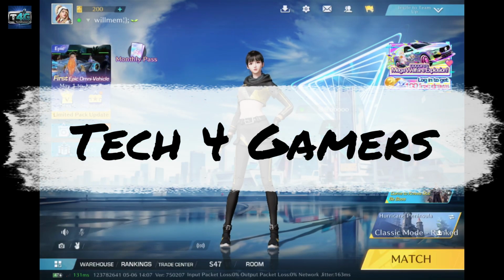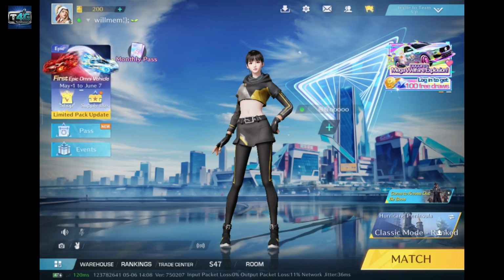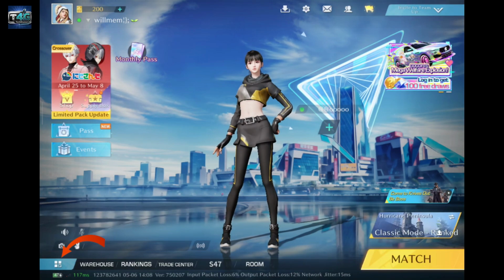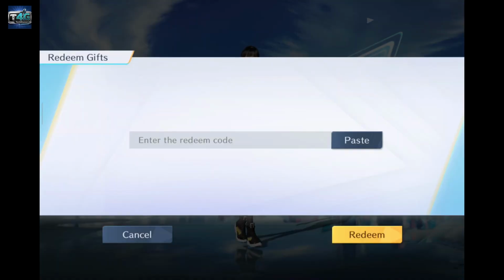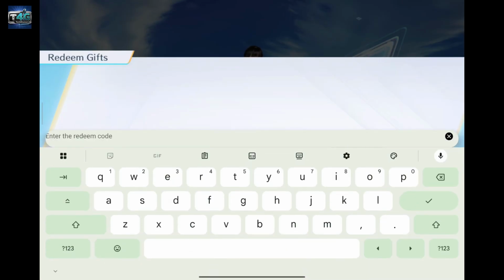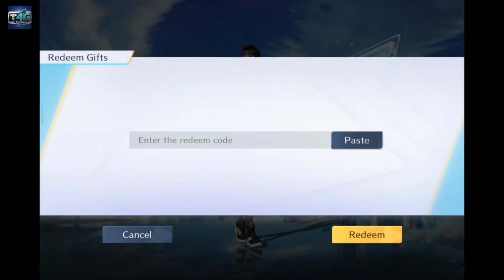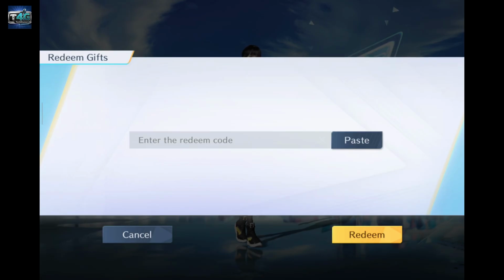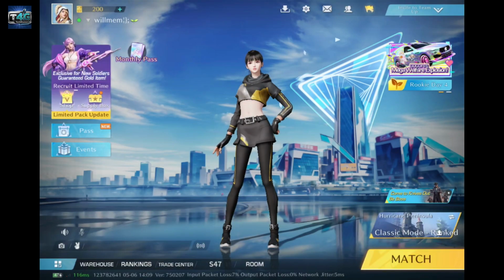Knives Out Redeem Code Tutorial – Get Free Rewards Fast!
Are you trying to unlock free rewards in Knives Out but not sure how to redeem a code? Don’t worry — you’re in the right place! In this quick and beginner-friendly guide, I’ll walk you through the exact steps to redeem your codes and claim exciting in-game rewards like skins, gold, items, and more.